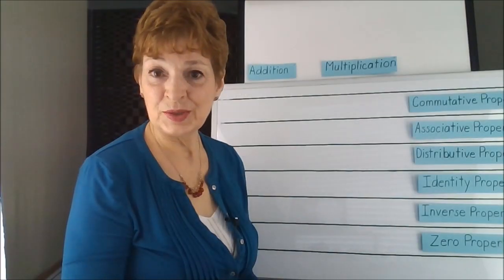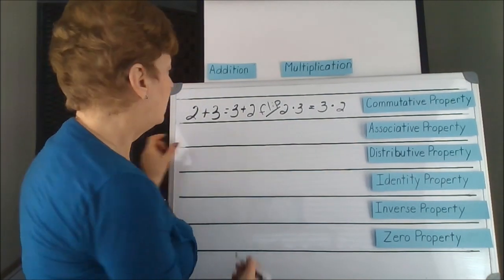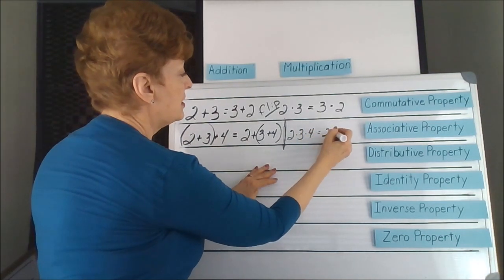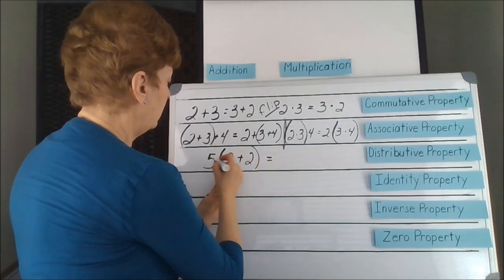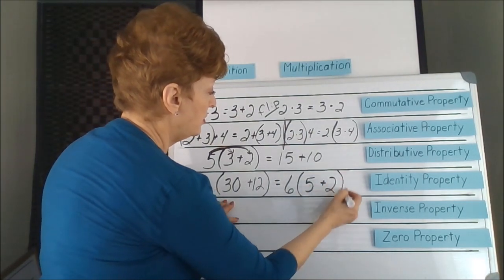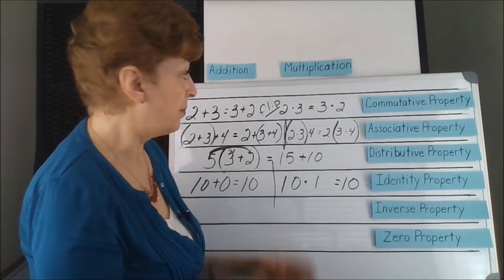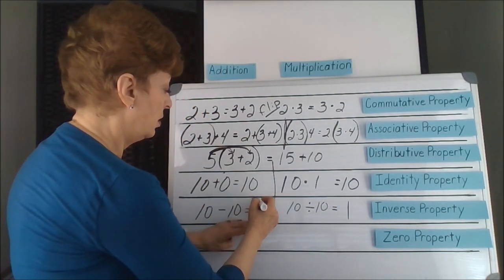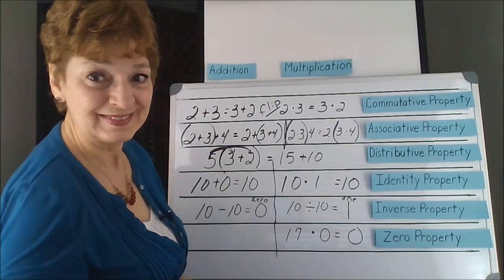Property Application to Addition and Multiplication - Parent's Introduction - Pivotal Skill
Reviews the Commutative, Associative, Distributive, Identity, Inverse, and Zero Properties for addition and multiplication. Examples are provided for each and explained.